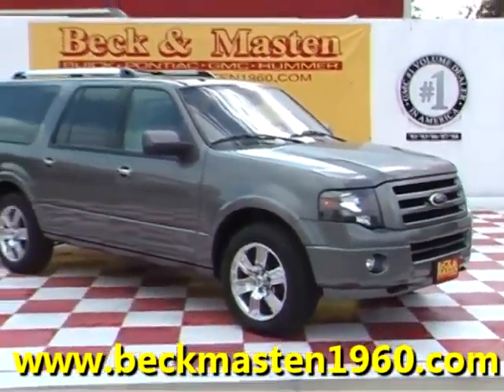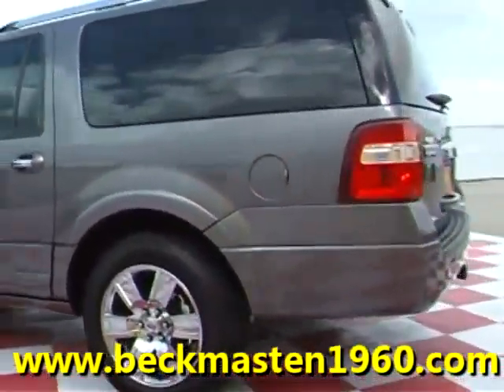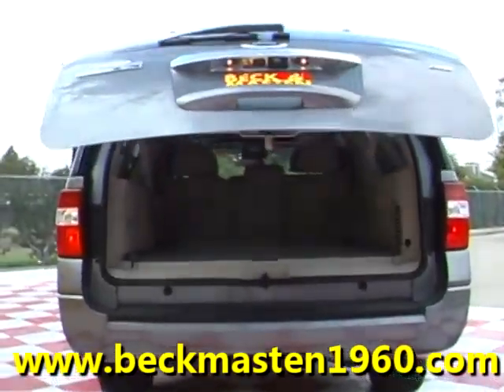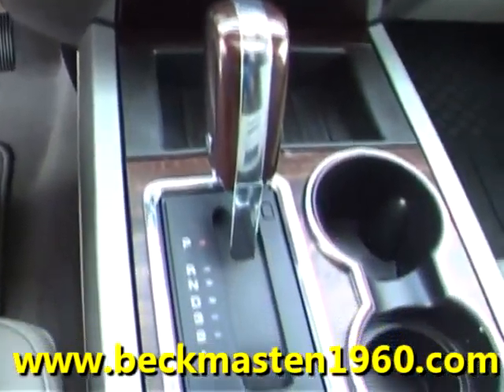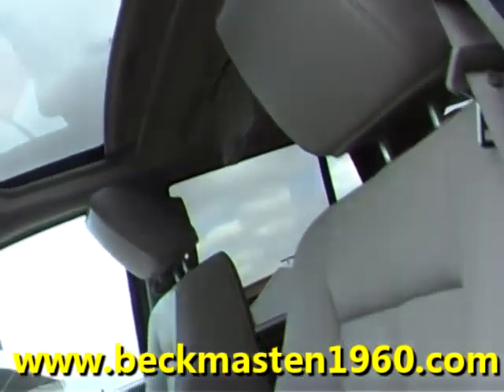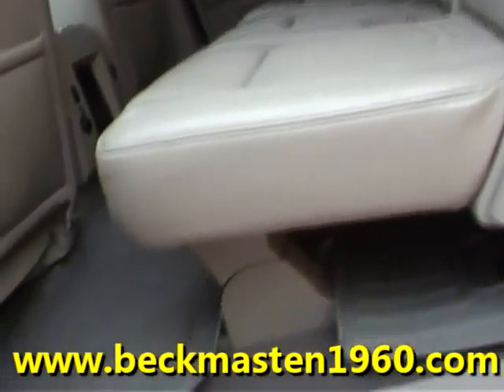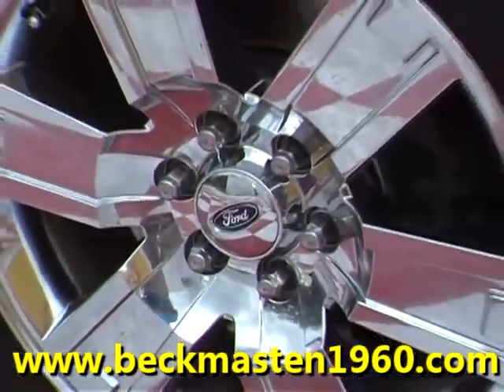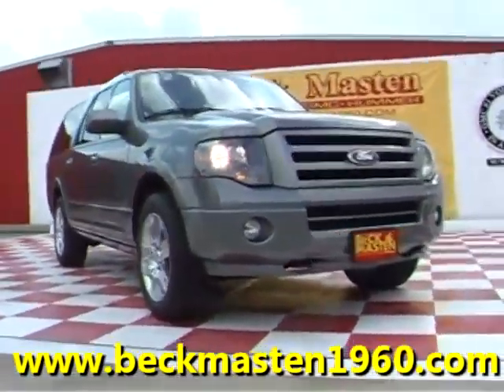2010 Ford Expedition Limited - Houston, TX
Beck and Masten North Pontiac GMC Humme is offering a 2010 Ford Expedition Limited in Houston, TX.

Stock Number: R170436A
Engine: 5.4L SOHC 24-VALVE V8 FFV ENGINE
Transmission: 6-SPEED AUTOMATIC TRANSMISSION W/OD
Exterior Color: Sterling Grey Metallic
Interior Color: Stone
Mileage: 39801

6-speed automatic transmission w/od , 5.4l sohc 24-valve v8 ffv engine , 4-wheel drive, 40/20/40 split-folding 2nd row seat , center console -inc: large floor storage, cigar lighter, coat hooks -inc: (2) in 2nd row, column shifter, cruise control, cupholders -inc: (4) in 1st row, dual zone electronic automatic temp control, electrochromic rearview mirror, glove box storage, grab handles -inc: 1st row, illuminated entry, instrument cluster -inc: tachometer, lighting -inc: 1st row reading lamps, manual climate control -inc: rear aux controls, overhead console -inc: sunglass holder, perforated leather 40/20/40 split-folding heated 2nd row seat -inc: centerslide, perforated leather heated & cooled front captains chairs -inc: 10-way pwr front seats, perimeter alarm, powerfold 3rd row seat, pwr adjustable pedals w/memory, pwr door locks w/auto lock, pwr liftgate, pwr points -inc: (2) in 1st row, pwr windows w/1-touch driver up/down, rear cargo management system, rear window defroster, remote keyless entry, securicode keyless entry keypad, securilock passive anti-theft system, sunvisors w/dual illuminated mirrors, universal garage door opener, wood & leather-wrapped tilt steering wheel w/audio controls, stone, 18" bright machined aluminum wheels, blacked out headlamps -inc: auto lamps, body-color bumpers & wheel lip moldings, body-color cladding, body-color grille, body-color heated pwr folding mirrors -inc: puddle lamps, chrome door handles, chrome roof side rails w/black crossbars, easy fuel capless fuel filler, fog lamps, front rain sensing windshield wipers, privacy tinted rear glass, pwr rear quarter windows, rear intermittent windshield wiper, solar tinted front glass, 3.73 axle ratio, 4-wheel anti-lock disc brakes, 4-wheel drive, chrome single exhaust, double wishbone front suspension, front tow hooks, multi-link independent rear suspension, pwr variable assist steering, trailer sway control, advancetrac w/roll stability control (rsc), child safety rear door locks,